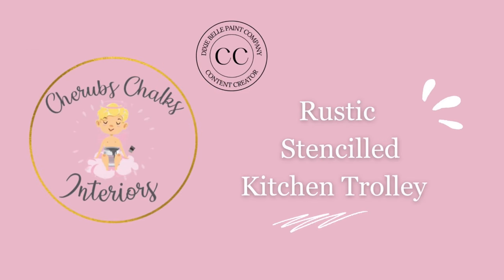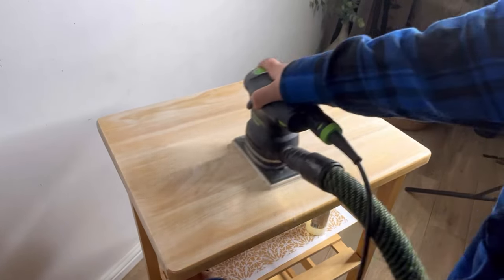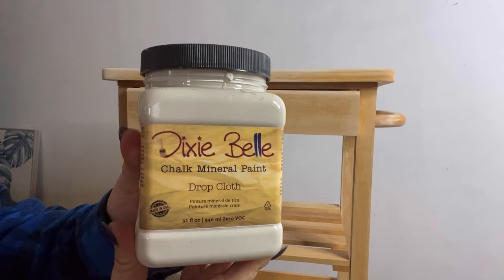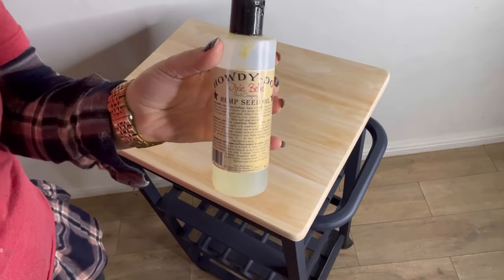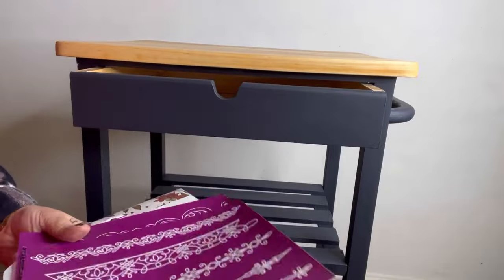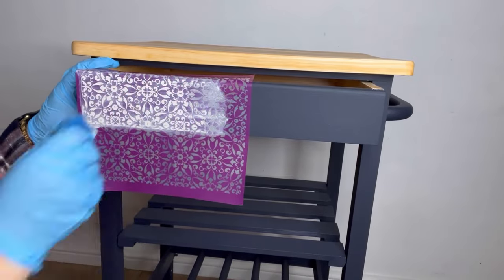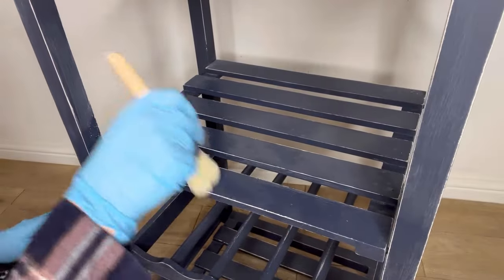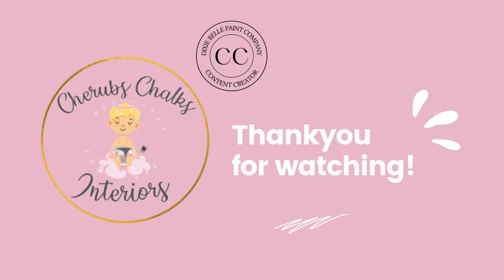In The Navy Decadence on the Go | Chalk Mineral Paint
In the heart of culinary creativity, a stenciled kitchen trolley cart transforms from bland utility to a masterpiece. Bathed in the elegance of drop cloth hues, the canvas-like background provides a neutral stage for the upcoming drama. Intricate stencils weave a tapestry of geometric precision, dancing across the surfaces like culinary constellations. The deep navy strokes evoke a sense of sophistication, contrasting boldly with the soft drop cloth backdrop. As each layer of paint dries, the trolley becomes a functional work of art, blending seamlessly into the kitchen ambiance. It's a harmonious combination of practicality and aesthetics, a visual feast In The Navy and Drop Cloth.